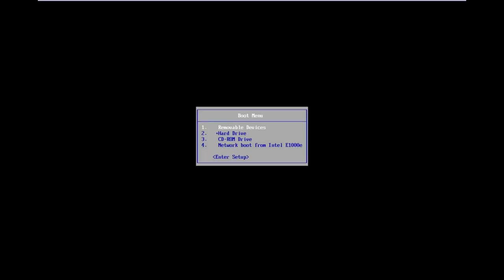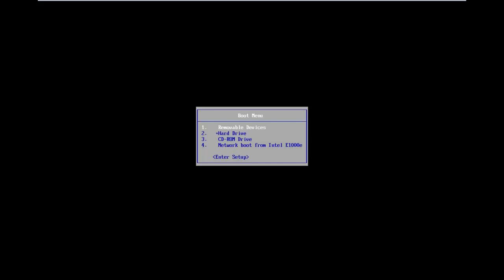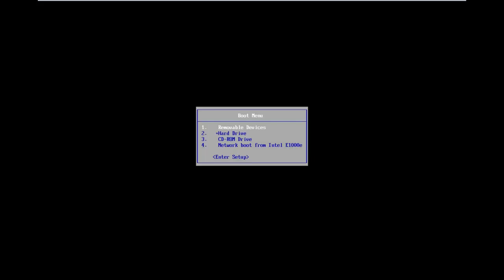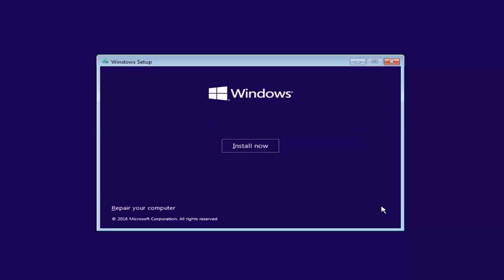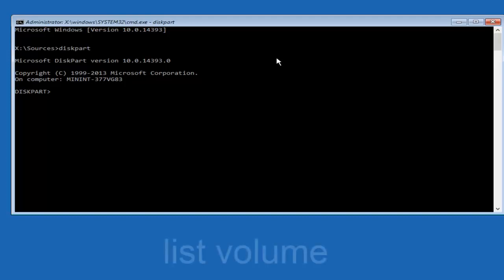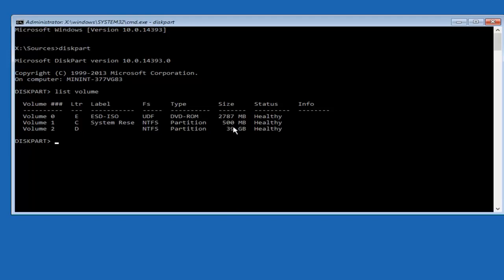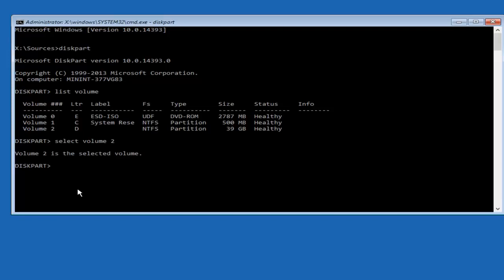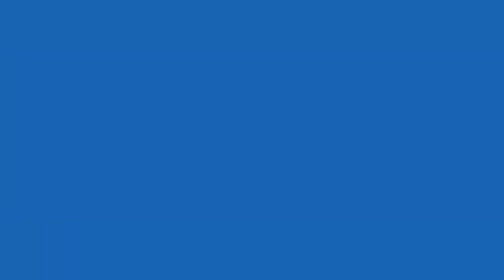HP Laptop Fix - Boot Device Not Found - Hard Disk (3F0)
Some HP laptop owners reported encountering error code 3f0 upon booting their systems.

This error code comes along with the message Boot Device Not Found. Please install an operating system on your hard disk 3f0 and indicates the system could not find the hard drive.

We managed to compile a series of fixes meant to help you solve this frustrating issue once and for all.

an operating system not found try disconnecting any drives
an operating system was not found press ctrl+alt+del to restart hp
operating system not found bios
operating system not found bootable usb
operating system not found boot from usb
operating system not found computer

Amongst numerous system errors, ‘boot device not found error’ is the most common problem faced by computer users. And it occurs unexpectedly, without giving you a chance to act. But, you can easily fix the boot device not found 3F0 error by following a set of measures. These remedial measures are applicable when you see any of the following hard drive errors on the screen: